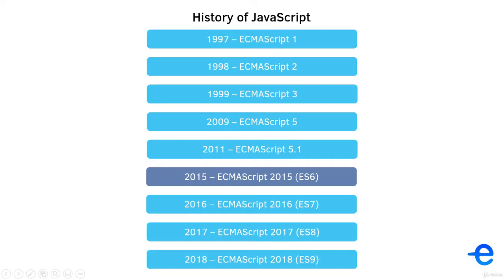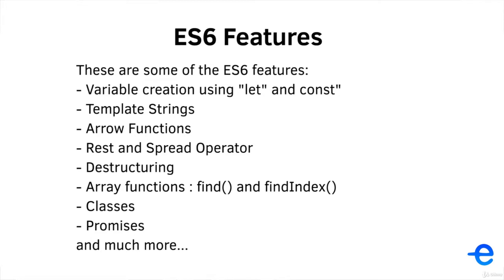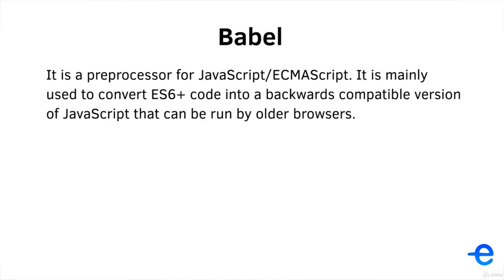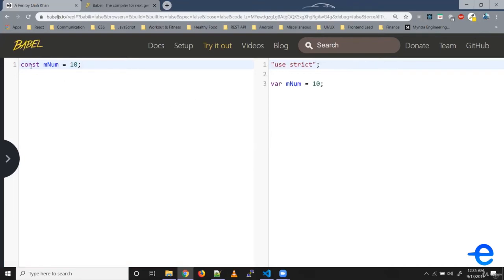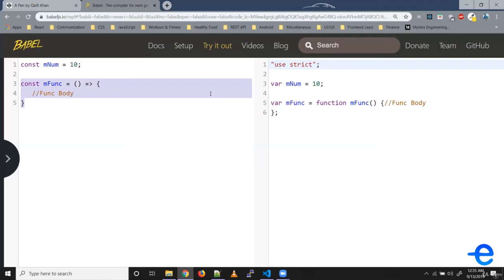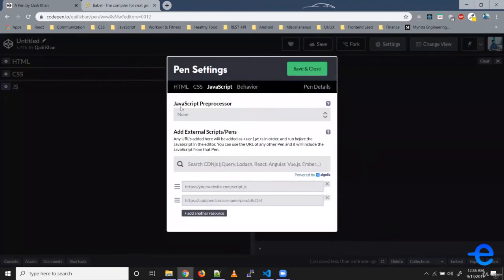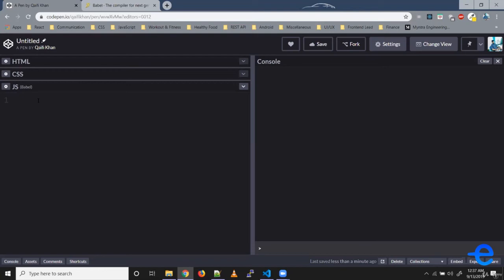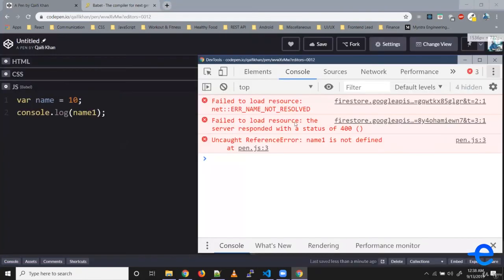ES6 | Modern JavaScript for React JS | Tutorial-1 Introduction